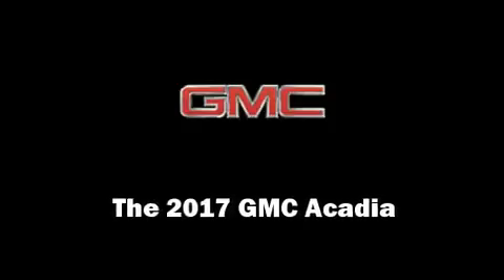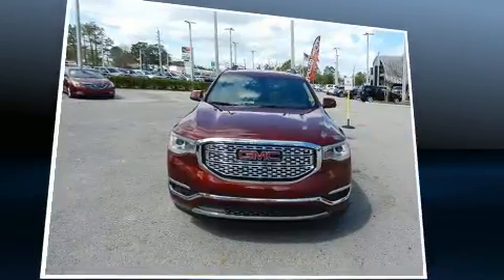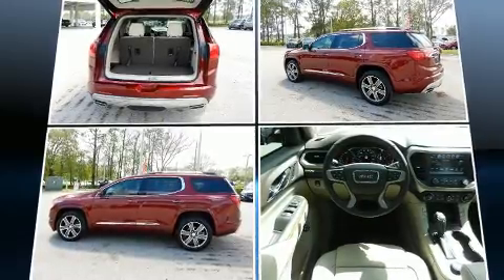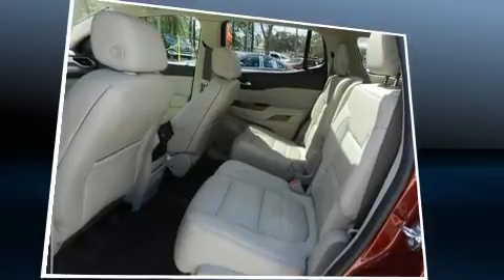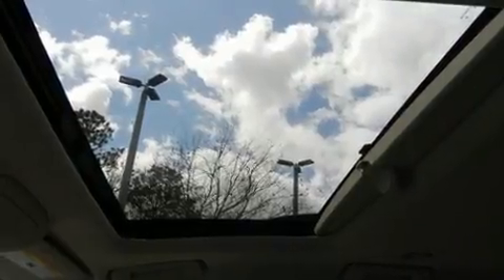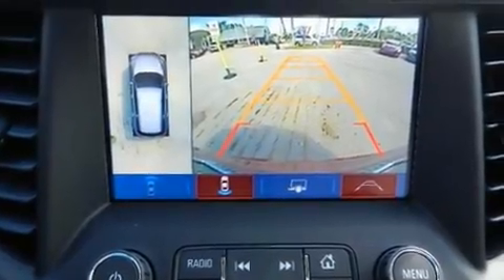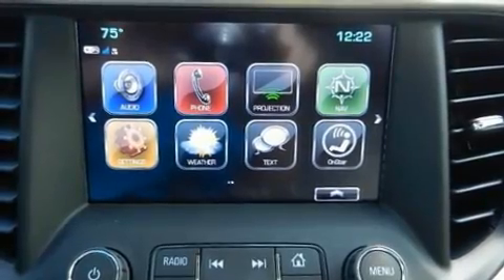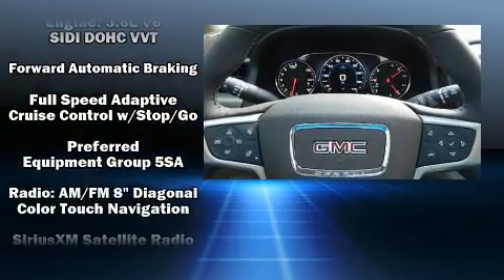2017 GMC Acadia FWD 4dr Denali in Jacksonville, FL 32256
Load your family into the 2017 GMC Acadia. It features a front-wheel-drive platform, an automatic transmission, and a refined 6 cylinder engine. Top features include remote keyless entry, front and rear reading lights, power front seats, a built-in garage door transmitter, a trip computer, a power liftgate, cruise control, and power windows. Features such as automatic climate control and leather upholstery prove that economical transportation does not need to be sparsely equipped. Rear passengers enjoy the seat heating functionality, keeping them warm during the winter months. Third row seats provide an even greater maximum passenger capacity. With high intensity discharge headlights illuminating your path, you'll always appreciate maximum visibility. For drivers who enjoy the natural environment, a power moon roof allows an infusion of fresh air. Audio features include an AM/FM radio, steering wheel mounted audio controls, and 8 speakers, providing excellent sound throughout the cabin. In the event of a rollover collision, side curtain airbags provide additional protection for outboard seated passengers. We know that you have high expectations, and we enjoy the challenge of meeting and exceeding them! Please don't hesitate to give us a call.